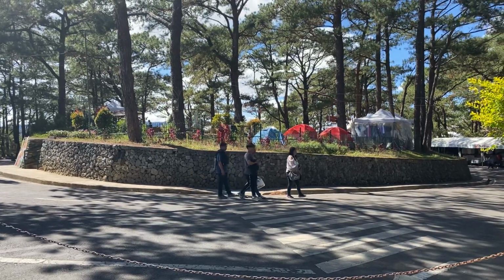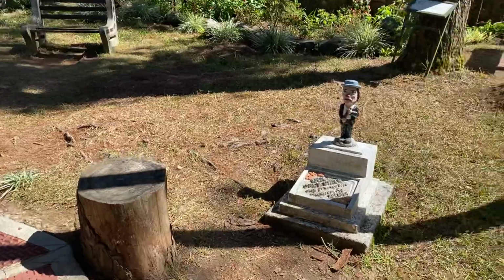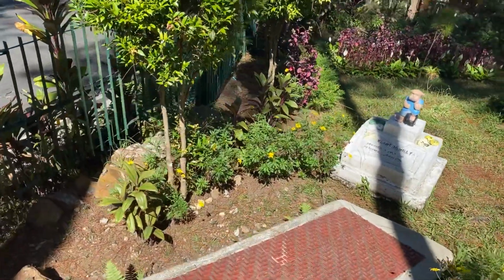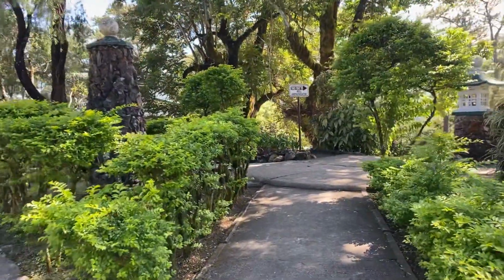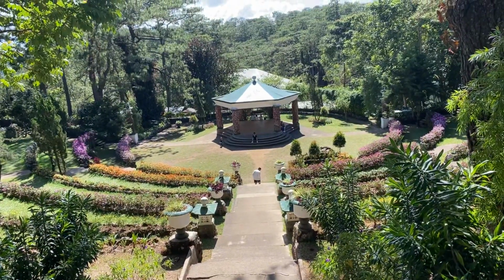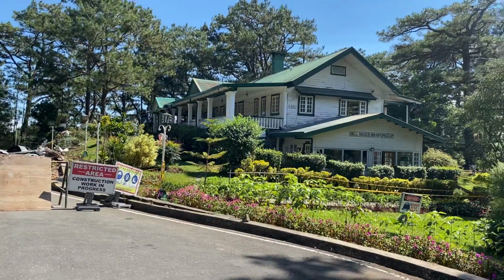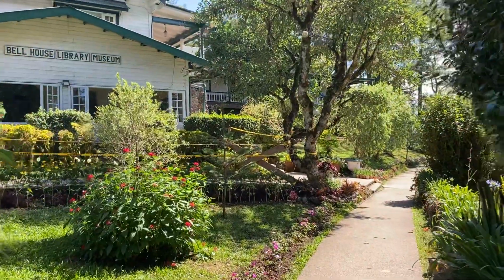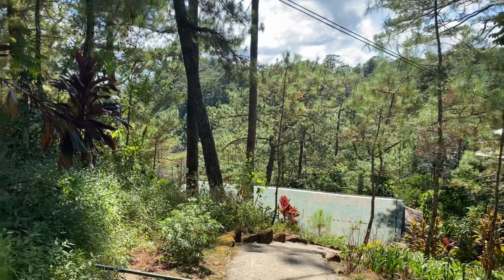Baguio: Camp John Hay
A small walk through Camp John Jay, high above Baguio City. It really helps me out!

Have money transferred from your western bank account into a bank account in SE Asia quickly with Transferwise